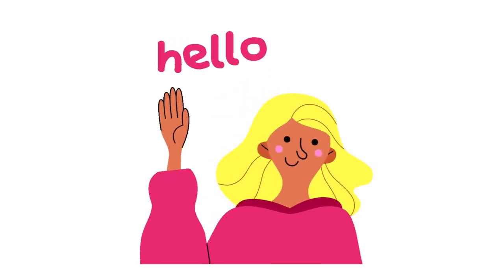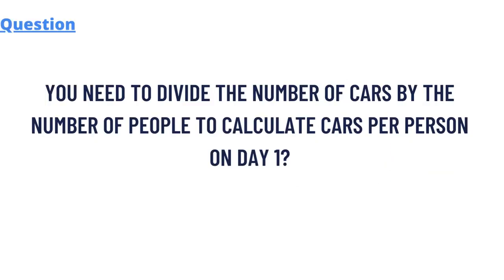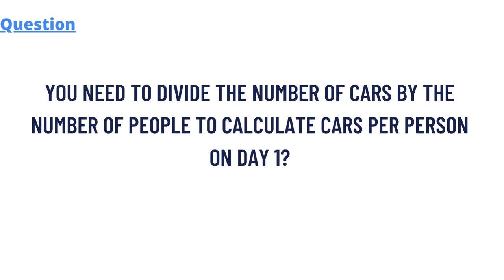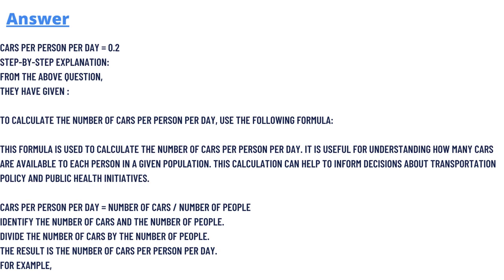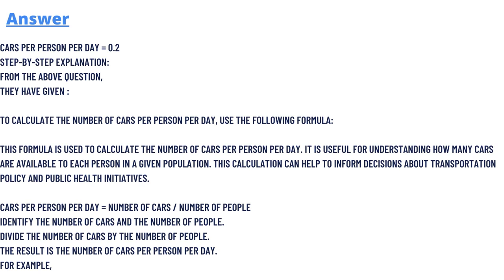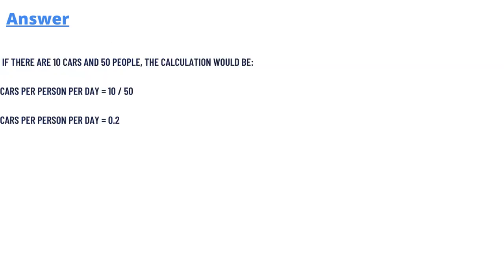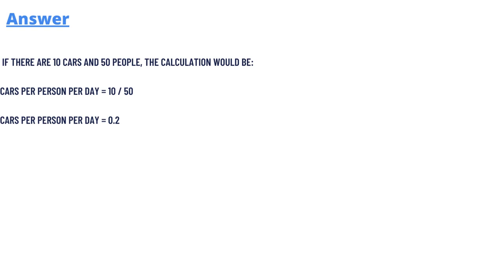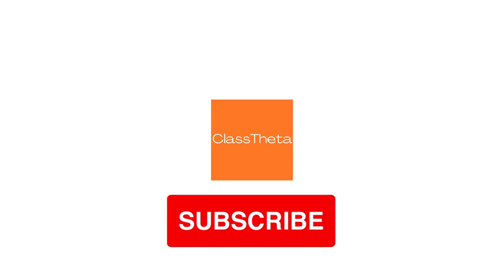Which formula can you type in Cell D92 to do this?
you need to divide the number of cars by the number of people to calculate cars per person on day one, Which formula can you type in Cell D92 to do this?